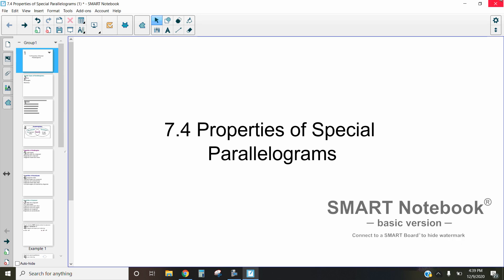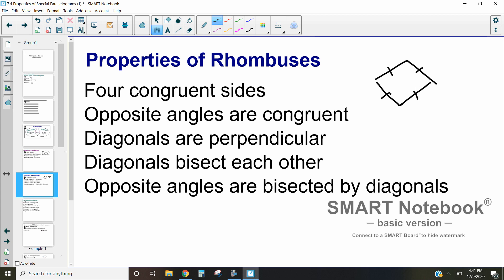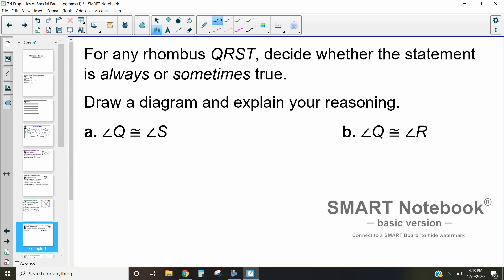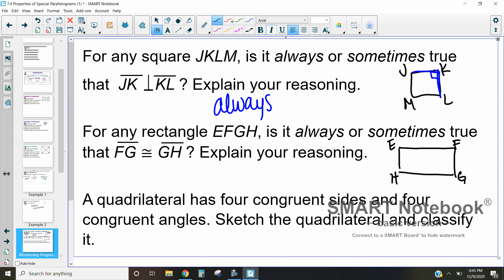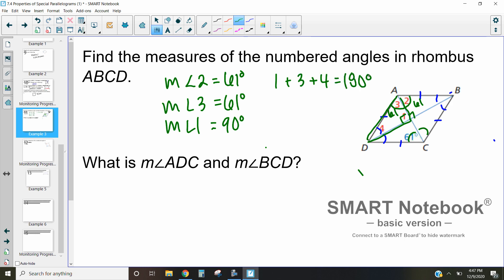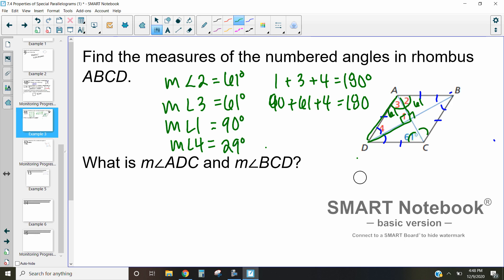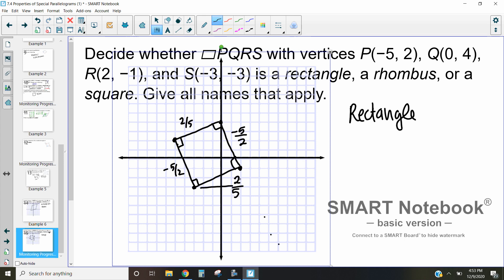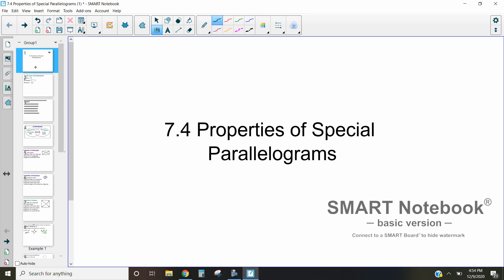Properties of Special Parallelograms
This video discusses and applies different properties of special parallelograms including rectangles, rhombuses, and squares.